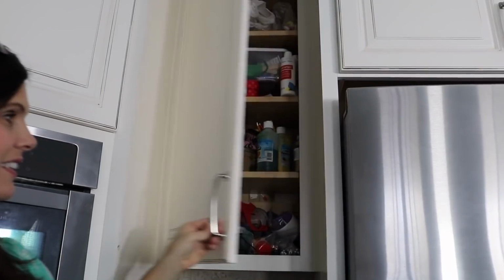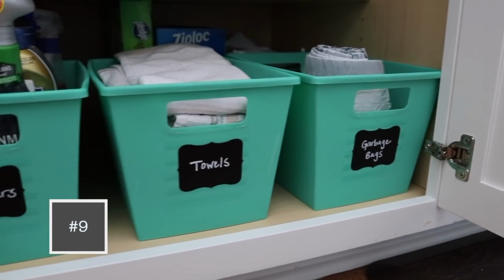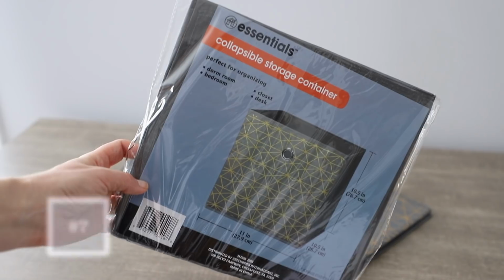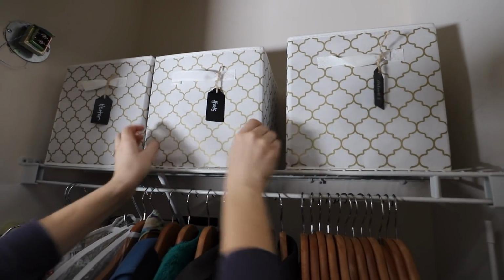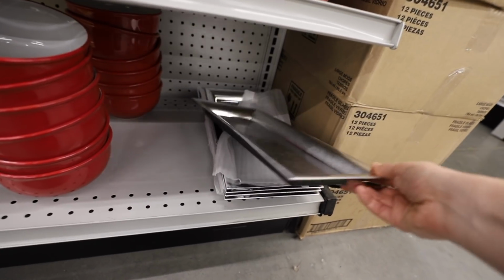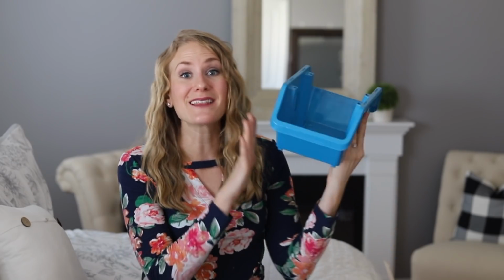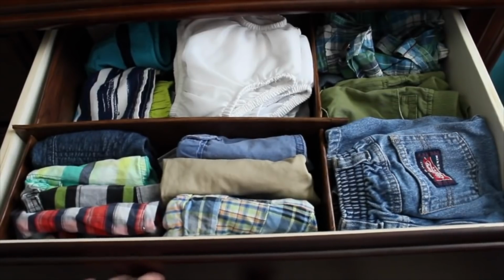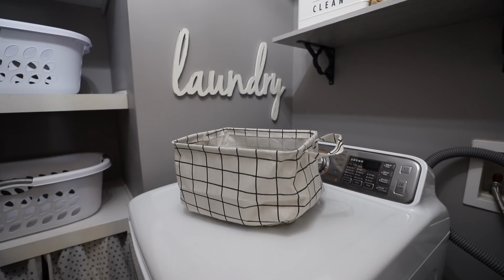10 DOLLAR TREE SECRETS to organize your home like a pro!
I hope you guys enjoy today's video of how I organize around my home on a dime!  These are my 10 favorite products (lots of new finds!) from the Dollar Tree to simplify your home.  I'm a huge fan in 2020 and 2021 of decluttering and living with more minimalist intent.  I hope these dollar store tips, tricks and hacks are helpful!

➡️GET RATUKEN- formerly Ebates- (Cash back from all your favorite stores with discounts and get $10 FREE using this link):

Write me at:
Kathryn "Doitonadime"
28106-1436